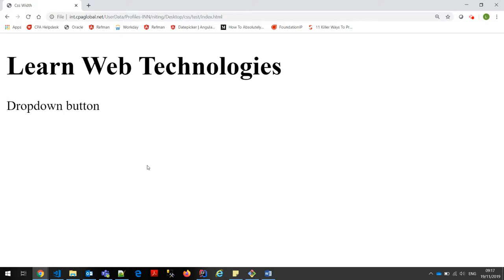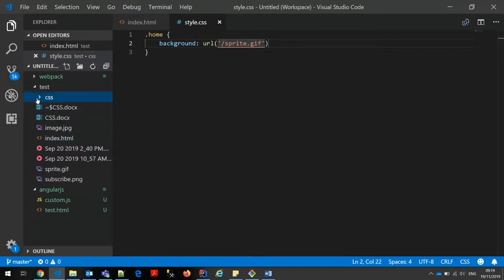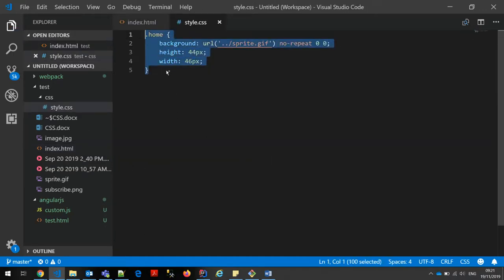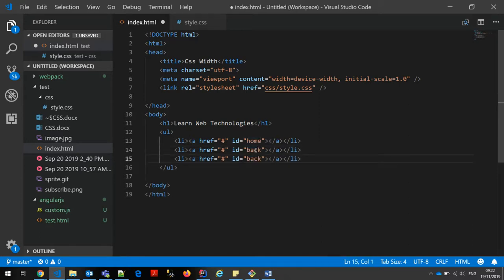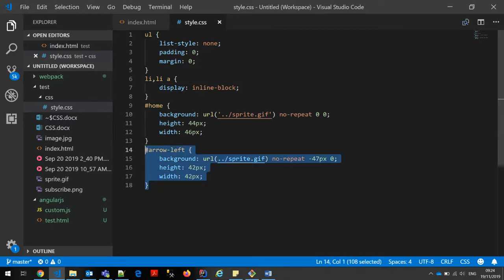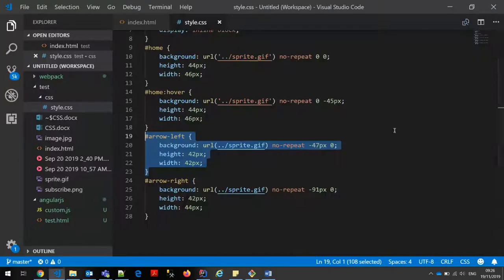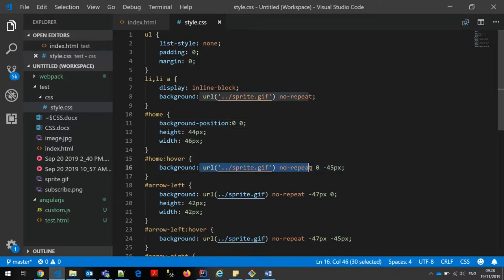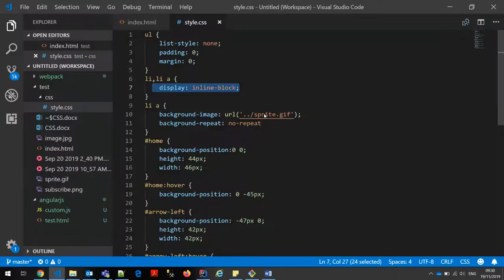CSS Tutorial for Beginners Part 31 - CSS Image Sprites | Learn Web Technologies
CSS Image Sprites
so first question come in my mind is what is image sprites?
An image sprite is a collection of images put into a single image is called image sprite.

why we use image sprite?
A web page with many images can take a long time to load and generates multiple server requests.
 image sprites will reduce the number of server requests and save bandwidth. That’s why we use image sprite
I will show you a simple example of image sprite
Instead of using three separate images, we use this single image ("sprite.gif"):